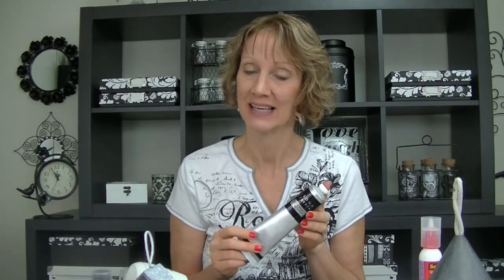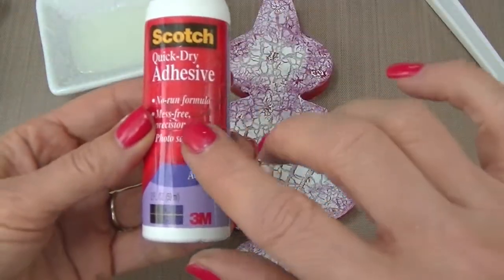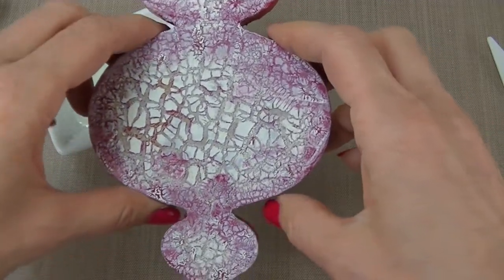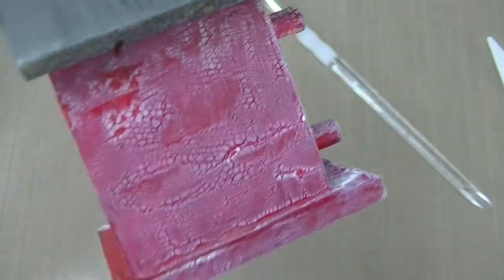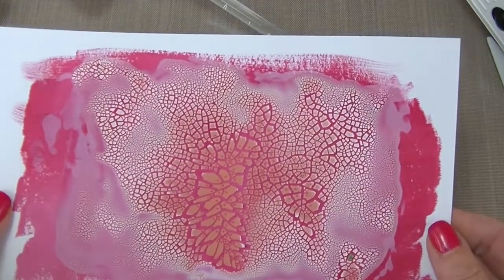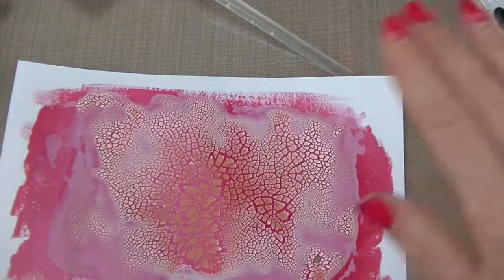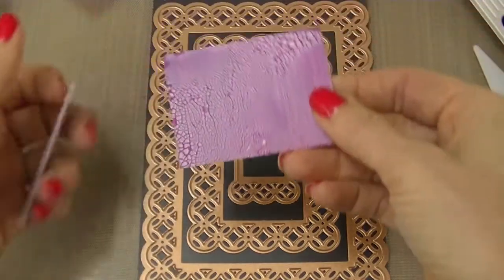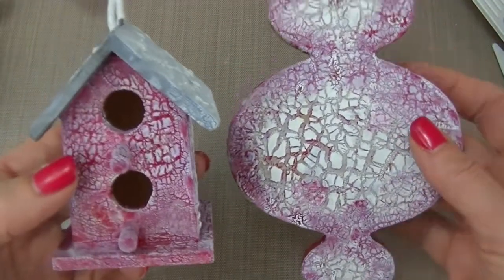Kroma Crackle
Cindy's Creative Inspirations Kroma Crackle Shabby Chic Technique